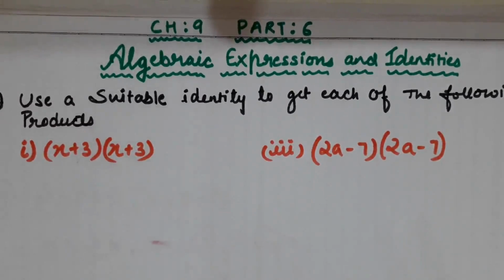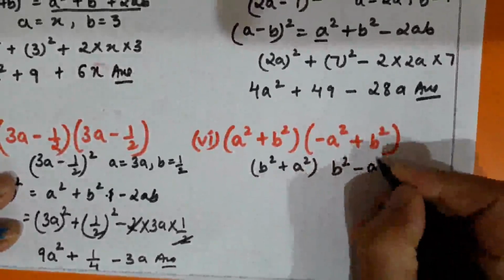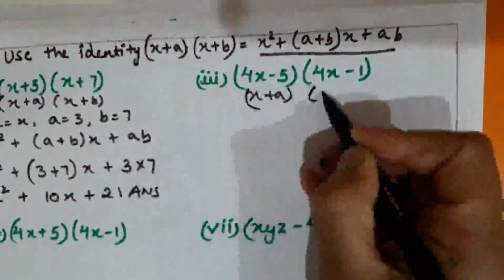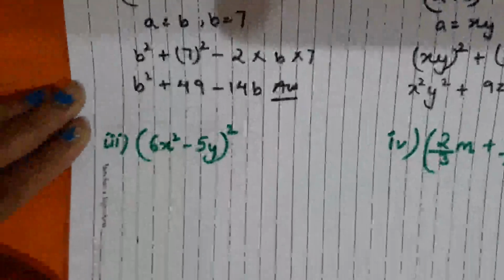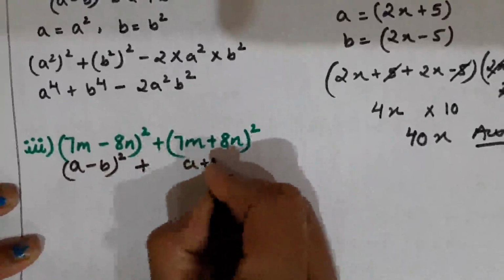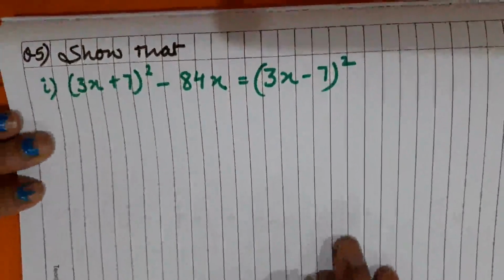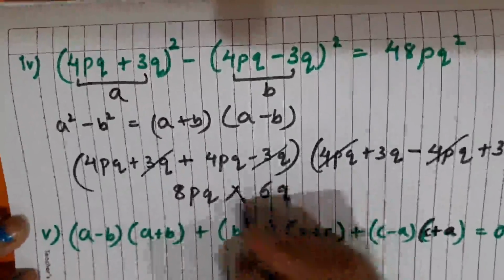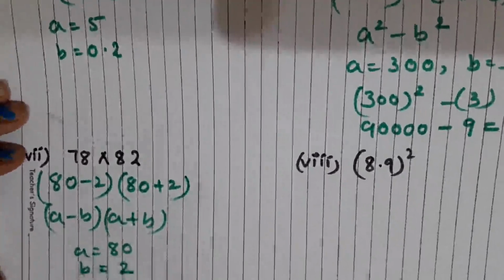Class8_Maths_ch9_Algebraic_Expression_part6_141220